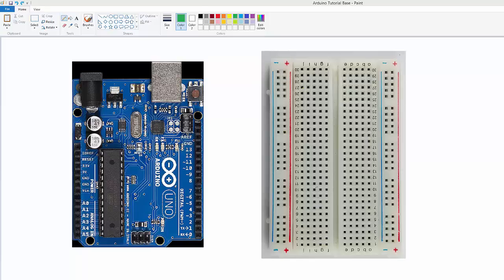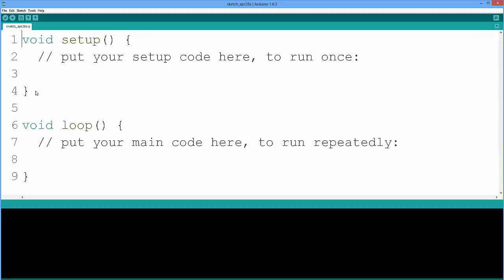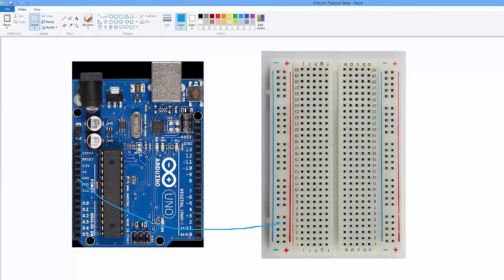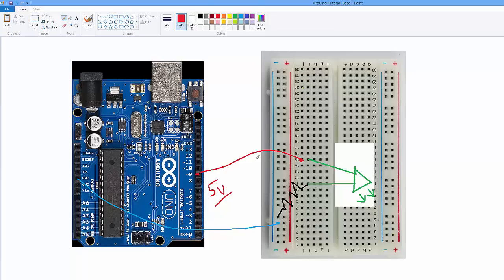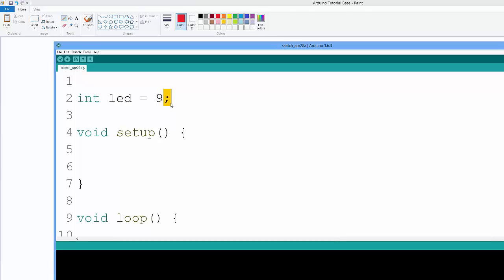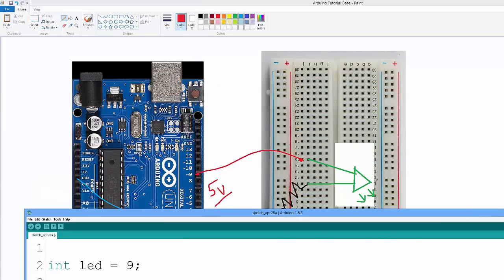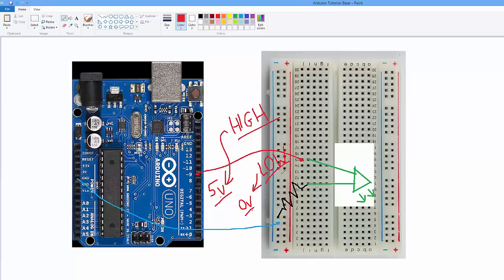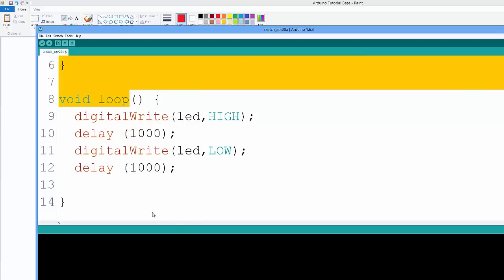Beginner Tutorial 3 - Arduino - Blinking Light Circuit